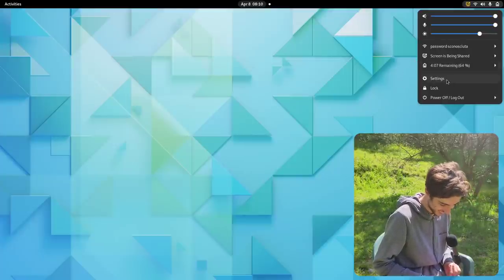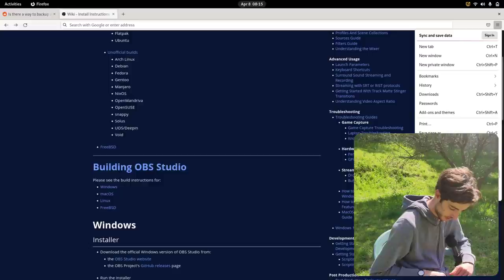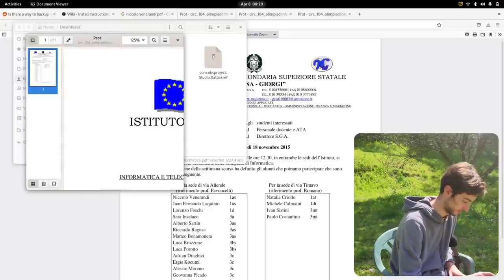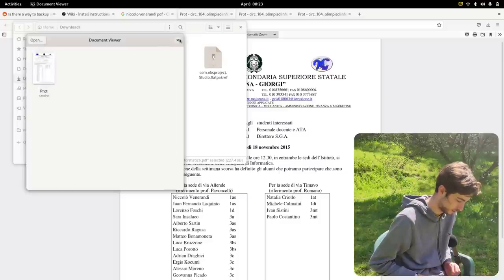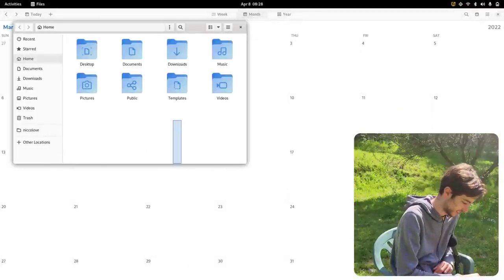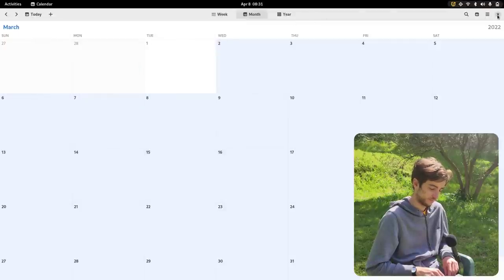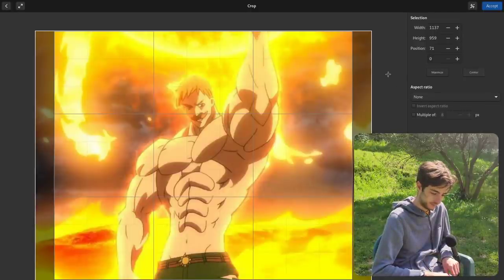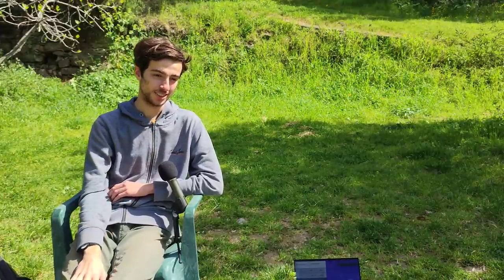NOOB tries LINUX: PART 2! (GNOME VS KDE)